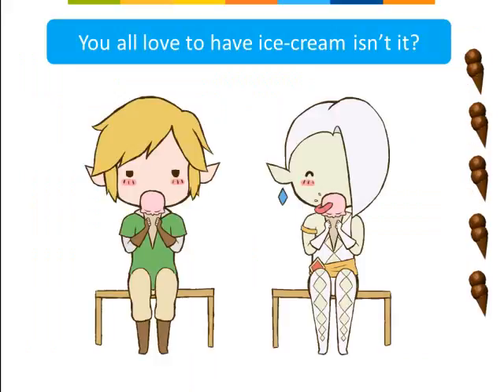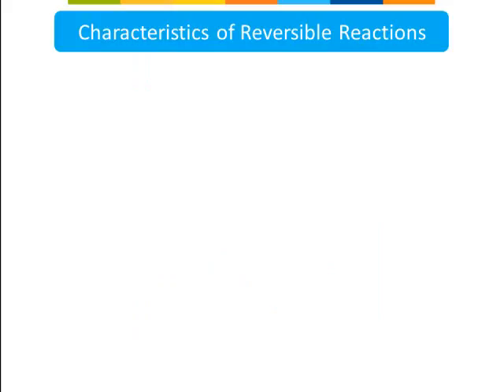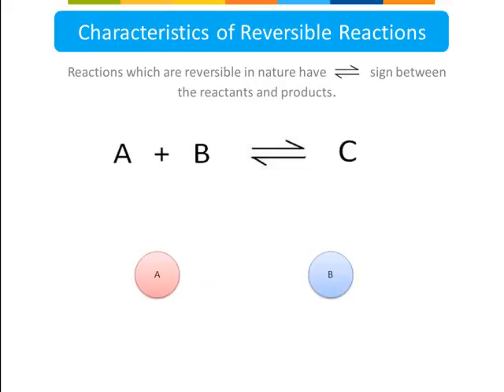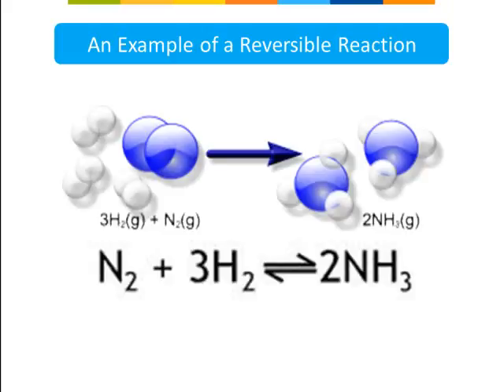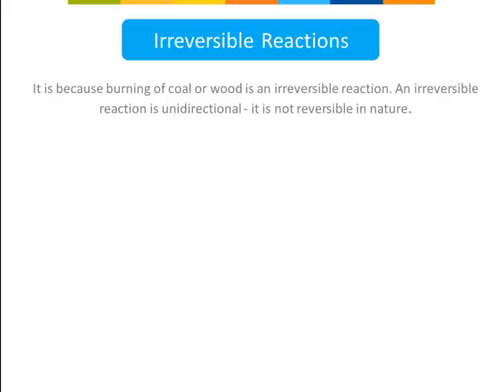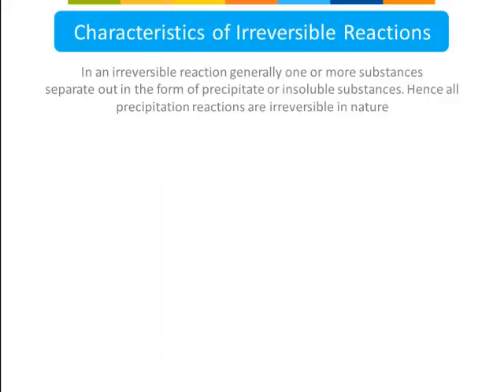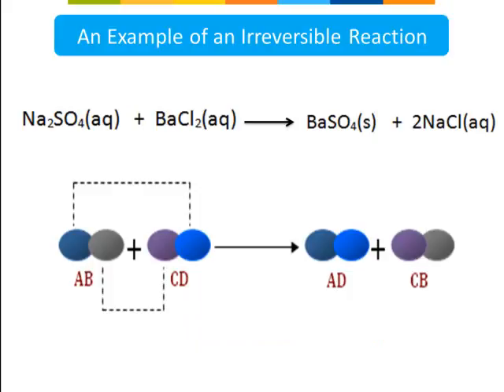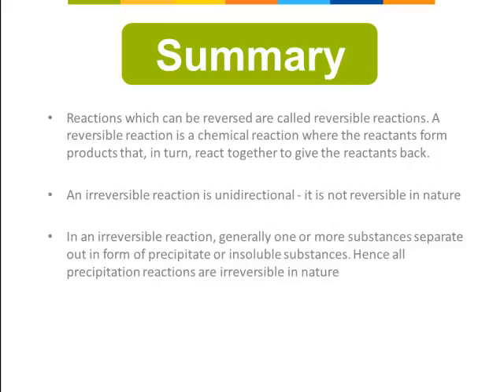10th cbse science(1)